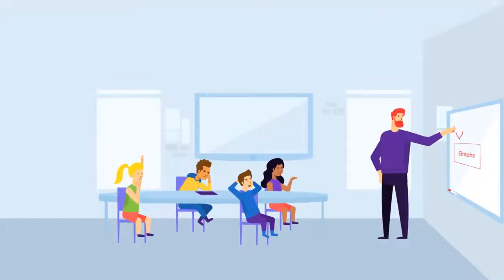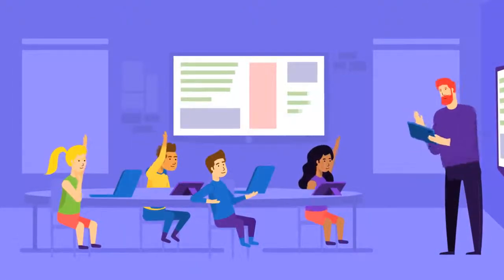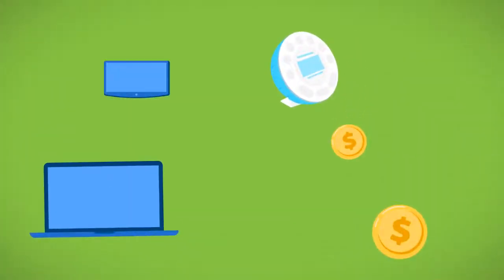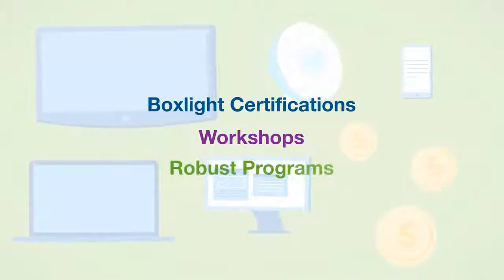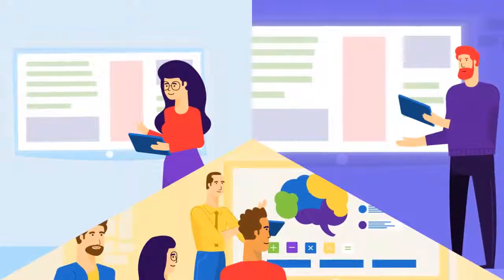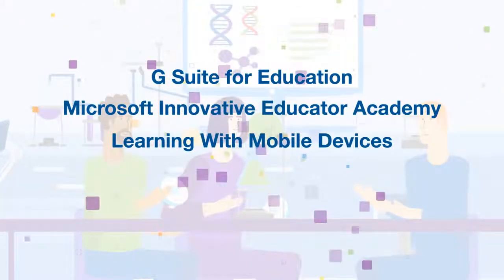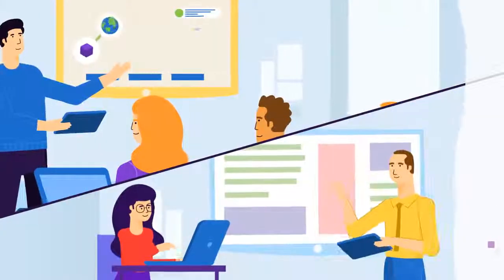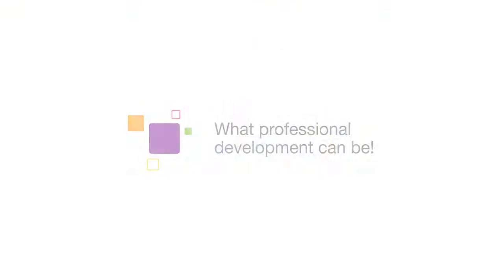Desarrollo Profesional para Profesores - Boxlight EOS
Esta diseñado para proveer a los profesores de las habilidades e inspiración que necesitan para para involucrar a sus estudiantes, mejorar la práctica y colaborar más efectivamente.
Cursos OnLine Personalizados:
Fundamentals:
Microsoft Office 365
G-Suite for Education
Classroom Technology
Interactive Whiteboard Certification
Digital Citizenship
Student Devices
Microsoft Events

Transforming Classrooms:
Paperless Classroom
Assessments
OneNote and Class Notebook
Dyslexia and Other Diverse Learners

Enhancing Instruction:
Video in the classroom
Classroom Websites
STEM: Minecraft for Education
STEM: MS MakeCode
Improving Performance
Project-Based Learning

Technology in PLCs:
Using Teams
OneNote Staff Notebook
Formatives and Data